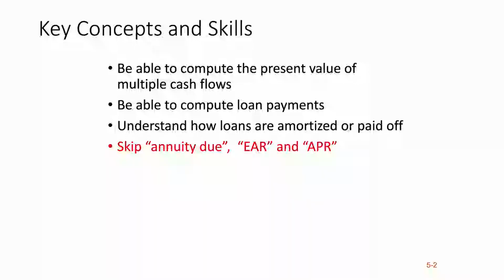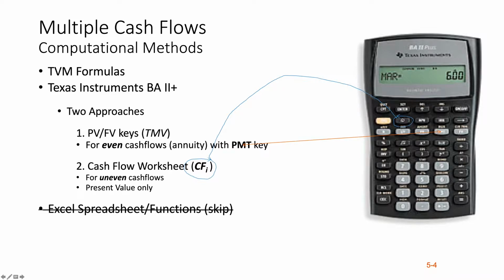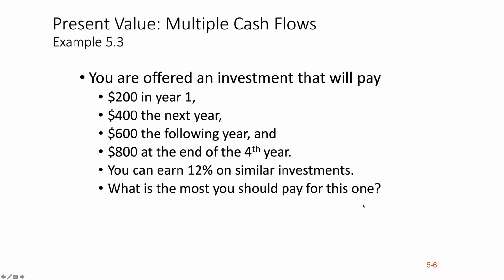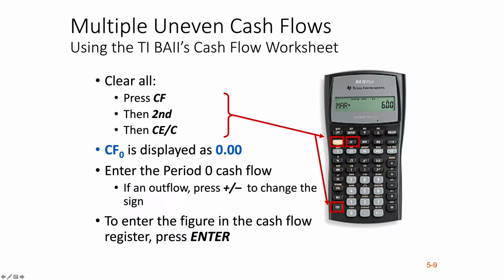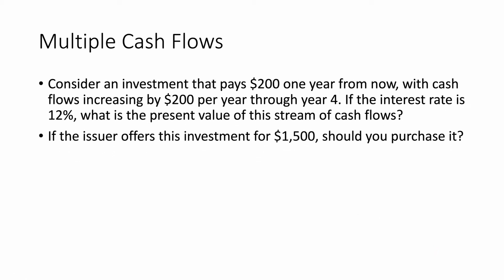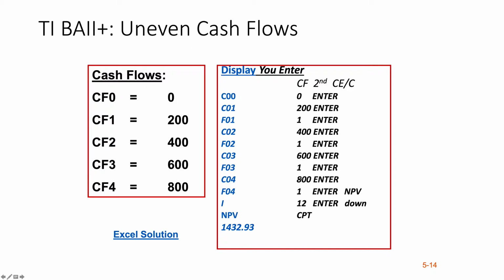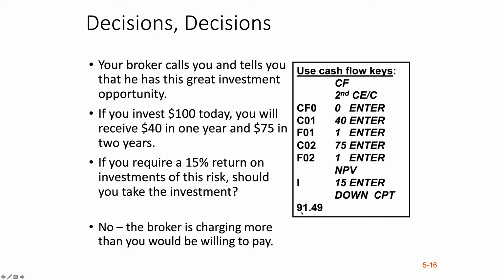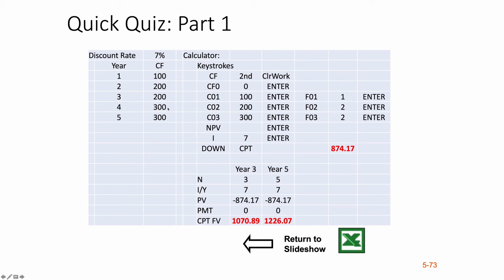4 1 multiple cash flows with CF(i) key